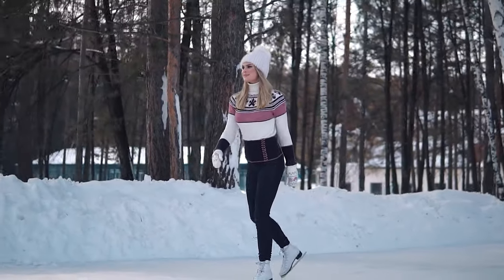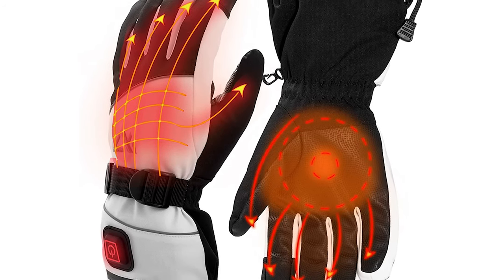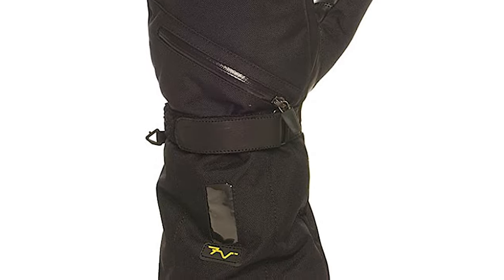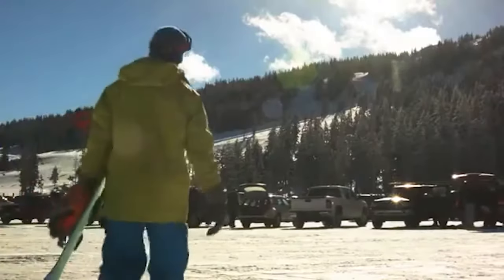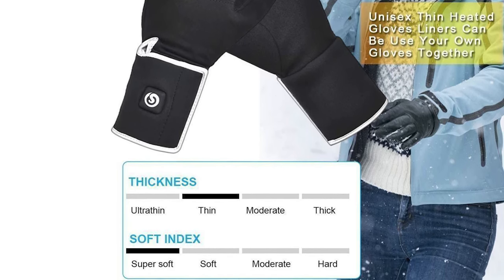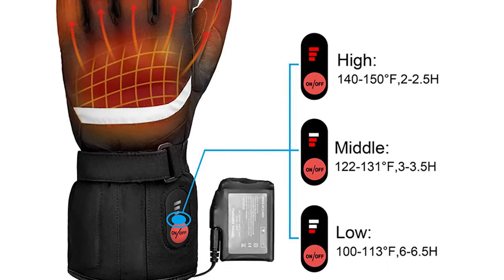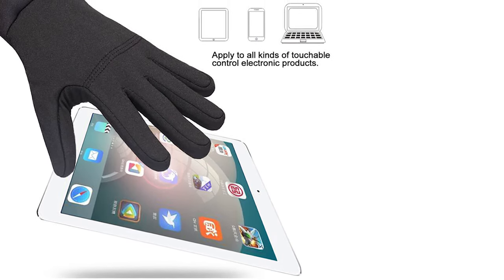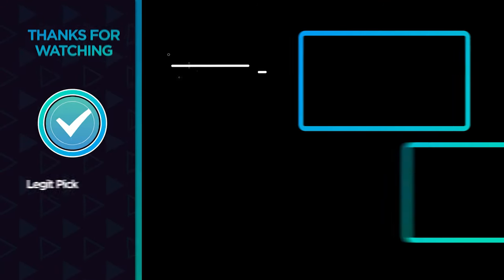What's The BEST Heated Gloves (2023)? The Definitive Guide!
► Links to the BEST Heated Gloves 2023 we listed in this video:

► 5. Akaso Heated Gloves (Amazon)
► 4. Volt Tatra Men’s Heated Gloves (Amazon)
► 3. Snow Deer Heated Glove Liners (Amazon)
► 2. Sun Will Heated Gloves (Amazon)
► 1. Savior Heated Gloves (Amazon)

Table of Contents:
0:00​​​ - Intro
0:41​​​ - Akaso Heated Gloves
1:51 - Volt Tatra Men’s Heated Gloves
3:02 - Snow Deer Heated Glove Liners
4:19​ - Sun Will Heated Gloves
5:30​​​ - Savior Heated Gloves

Our favourite winter activities may begin as the temp's drops. We're talking skiing, ice fishing, and sledding, and many of us want to keep doing our regular outside hobbies like running and riding motorcycles. Of course, in order to properly enjoy these activities (as well as the less enjoyable ones, such as shovelling), you'll need the best winter gear, such as a decent winter coat, winter boots, and a pair of fleece-lined leggings. If your hands and fingers are too cold in conventional gloves, you'll want the best-heated gloves you can find.

Let's break down the many types of heated gloves, the best-performing material alternatives, and our top picks for the best heated gloves you can purchase before we get to our top picks for the best heated gloves you can buy.